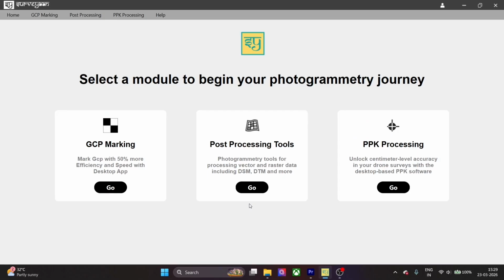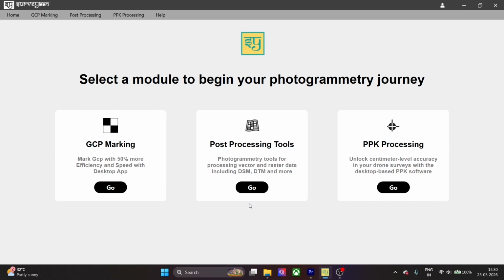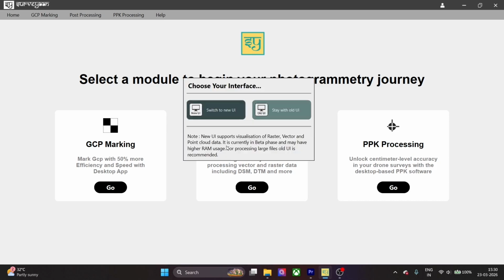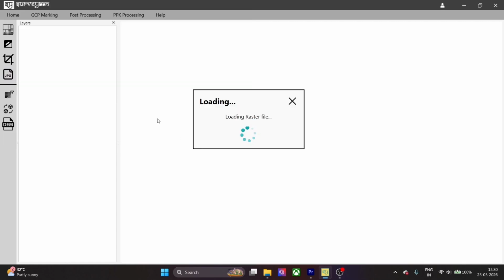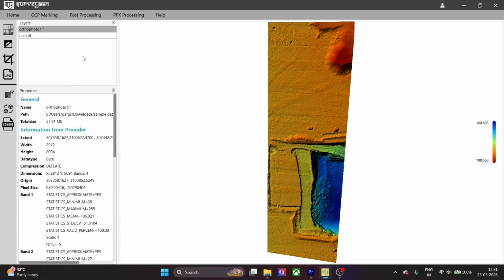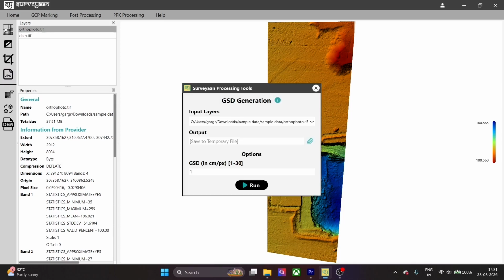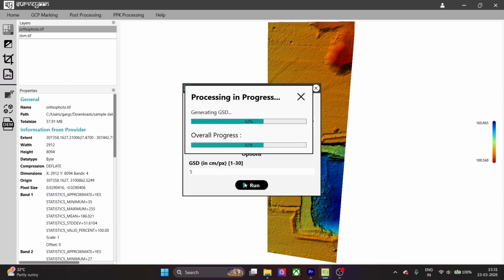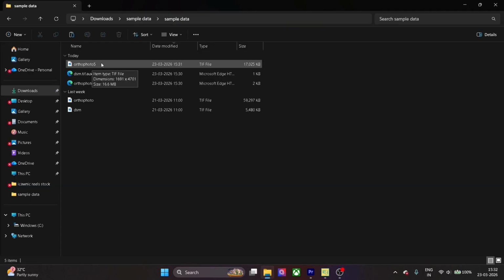Calculate GSD Accurately Before Flying! | GeoWorkspace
Learn how to calculate, predict, and optimize your mapping
resolution using the GSD Generation Tool in the Surveyaan
GeoWorkspace Desktop Application. This step-by-step tutorial
walks you through the complete GSD workflow — helping you achieve
centimeter-level accuracy and ensure your final survey outputs
meet strict project requirements before a single image is
processed.

What This Video Covers:
- A complete walkthrough of the GSD toolset in the GeoWorkspace
  Desktop environment
- How to input sensor specifications, lens focal lengths, and
  flight altitudes to generate accurate GSD profiles
- Understanding the difference between horizontal and vertical GSD
  and how they impact your 3D models and outputs
- How to use the GSD tool to verify flight plans and guarantee
  results for engineering and construction clients
- Performing complex GSD calculations entirely offline on your
  desktop without cloud dependency

Ground Sample Distance is the foundation of high-quality
photogrammetry. The GeoWorkspace Desktop App gives you full
control over your survey precision before you spend hours
processing data — making it easier to demonstrate client
compliance, optimize flight plans, and deliver professional-grade
outputs every time.

If you found this tutorial useful, like this video, drop a comment